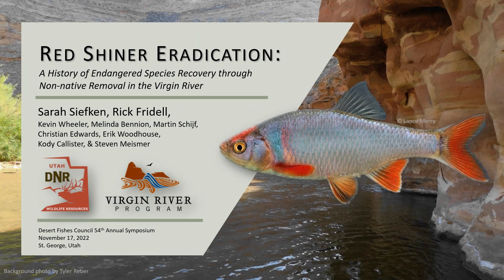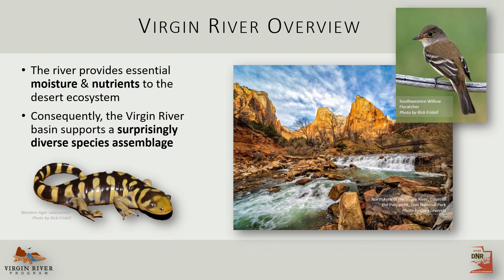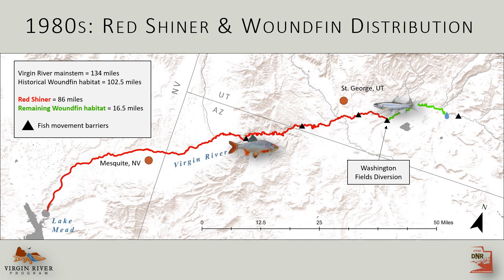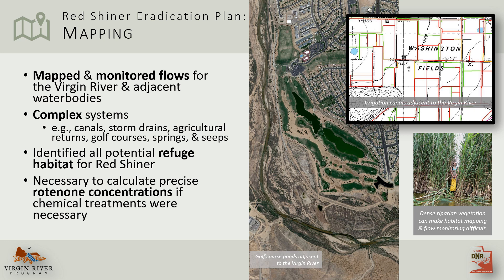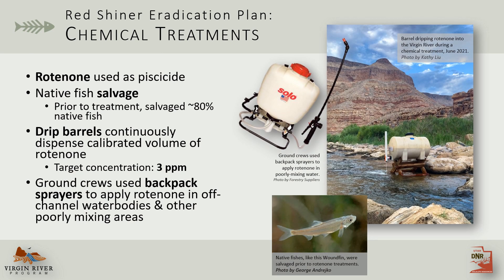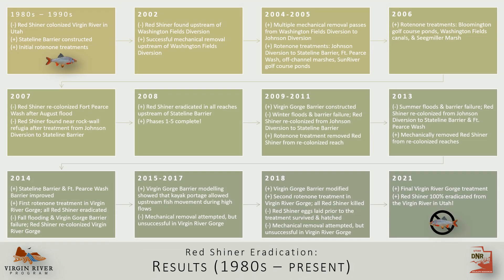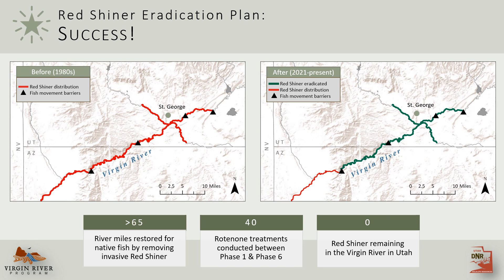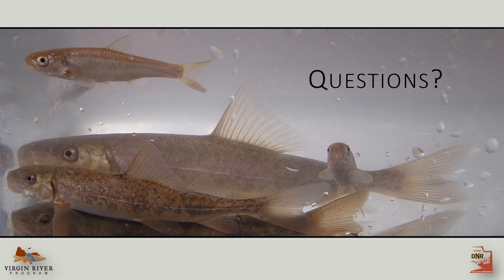Red Shiner Eradication: Endangered Species Recovery through Non-Native Removal in the Virgin River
"Red Shiner Eradication: A History of Endangered Species Recovery through Non-Native Removal in the Virgin River"
Presented by Sarah Siefken
11/17/2022
Desert Fishes Council 54th Annual Symposium
St. George, Utah
ABSTRACT: Native fish populations in arid regions throughout North America are threatened by numerous anthropogenic stressors, including the introduction of non-native fish species. This presentation highlights the Red Shiner, Cyprinella lutrensis, a small minnow native to the Mississippi River Basin that was identified as one of the greatest threats to native fish recovery in the Virgin River. The Virgin River is a tributary to the Colorado River with a unique species assemblage that includes the endangered Virgin River Chub, Gila seminuda, and Woundfin, Plagopterus argentissimus. By the 1980s, Red Shiner had colonized 86 miles of the Virgin River in Utah and decimated native fish populations. In response, the Utah Division of Wildlife Resources and its partners developed a six-phase eradication plan that aimed to completely remove Red Shiner from the Virgin River in systematic, step-wise, downstream phases. Each phase of the eradication plan involved five steps: 1) segmenting the river into manageable phases separated by fish barriers, 2) intensively monitoring Red Shiner distribution, 3) mapping all occupied and potential refuge habitat, 4) mechanically removing Red Shiner whenever possible, and 5) conducting chemical treatments using rotenone. Implementation of the eradication plan began in 1996, and the final phase was completed in 2021 when a chemical treatment was conducted in the Virgin River Gorge along the Utah-Arizona border. The final chemical treatment was a complex, interagency effort that successfully removed Red Shiner from the entire Virgin River in Utah and marked the culmination of nearly three decades of collaborative conservation. Post-treatment sampling indicates that native fishes have recolonized reaches cleared of Red Shiner. Nevertheless, ongoing management will be necessary to address other threats to native fishes and ensure that these enigmatic species persist in the Virgin River.